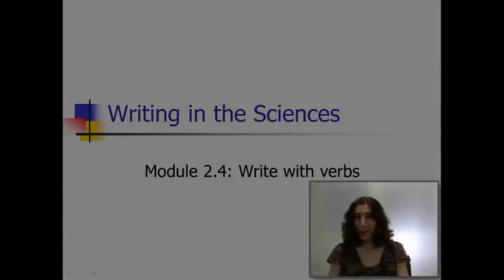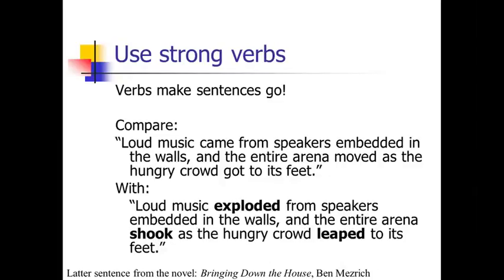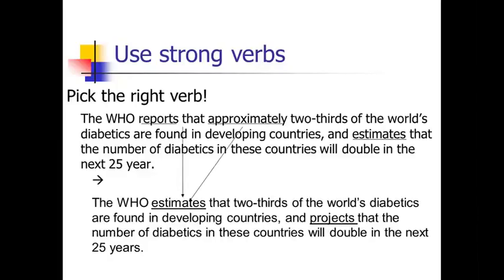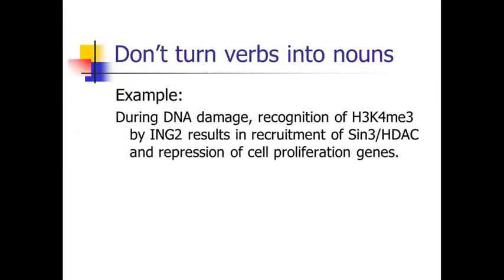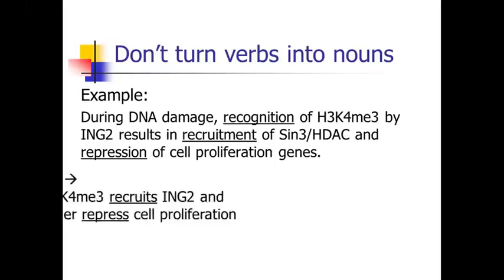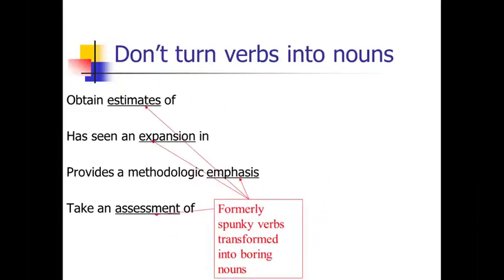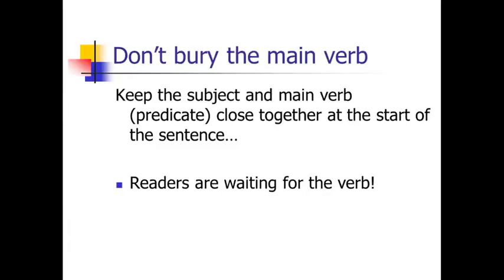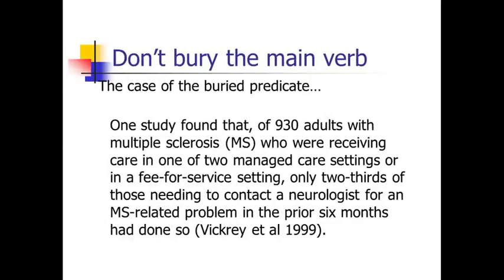010 2 4 Write with verbs 12 08